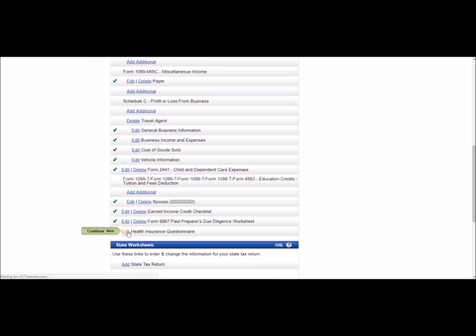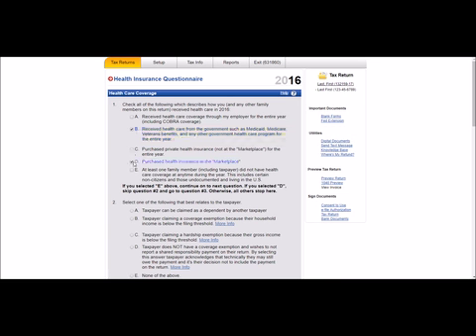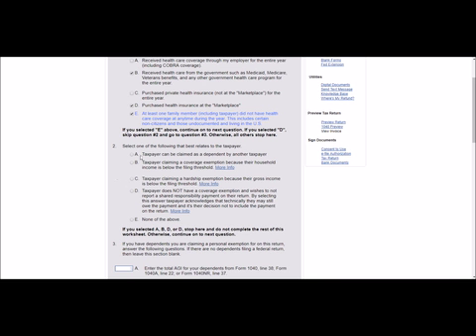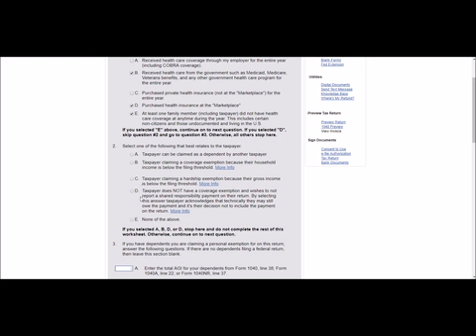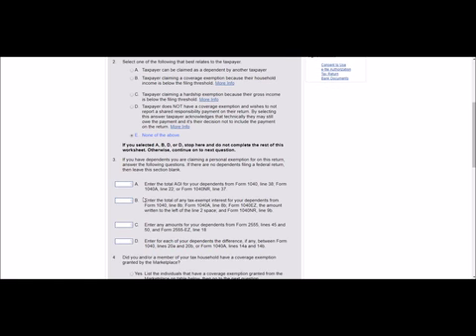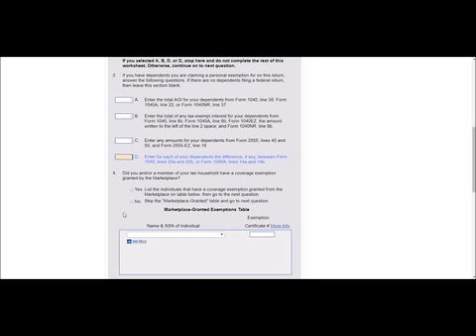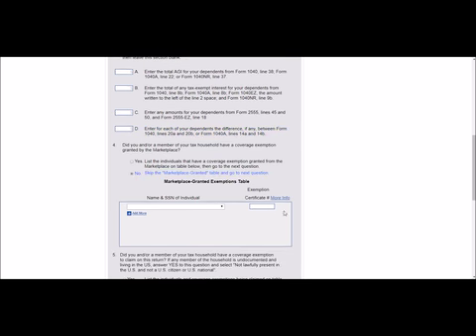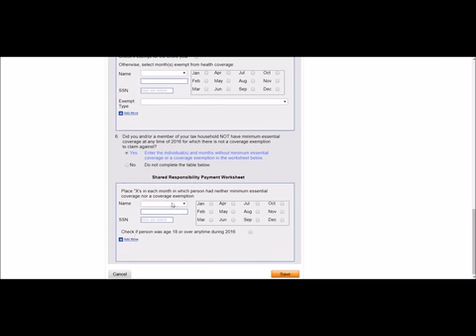Health Insurance Questionaire